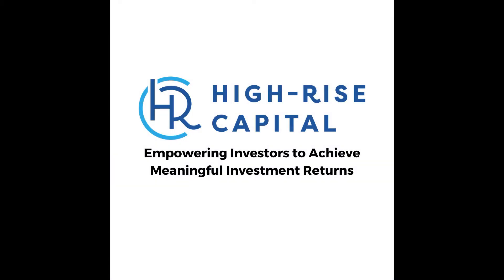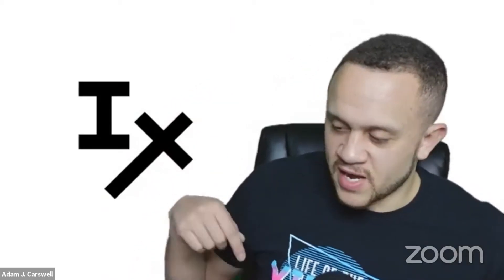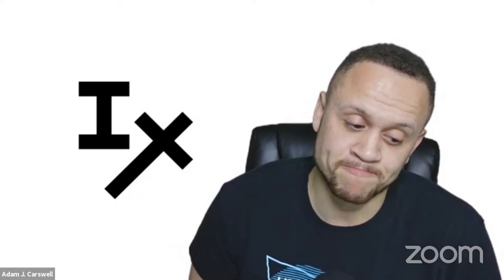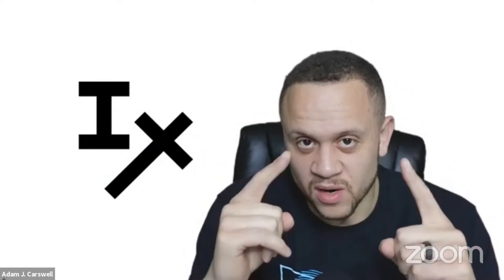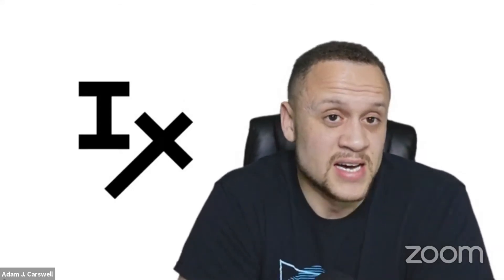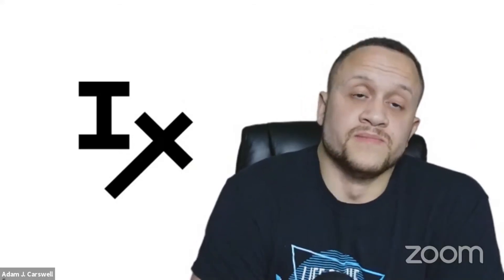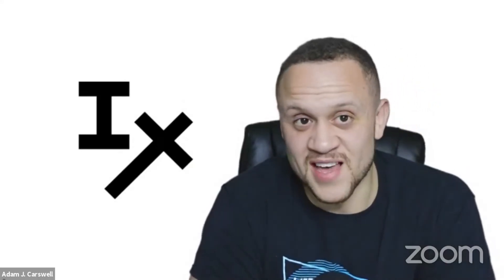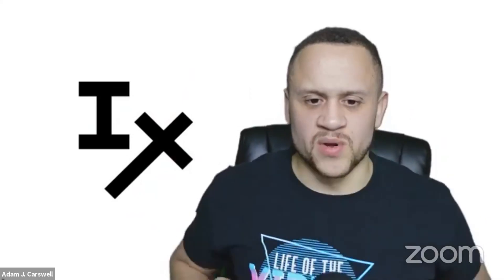DC 159: Next Level State of the Union - May 2021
Adam Carswell hosts the third exclusive Next Level State of the Union address for May in which he discusses interesting and educational topics that audience members want to know about as well as key takeaways he learns from experiences in his everyday life.

In this episode, Adam talks about:
- Liberty Real Estate Fund
- The Shift, an NFT education space
- The 80/20 Rule
- Aaron Iler’s new mastermind for
- Adam’s new book “Prepare for Impact: How to Win Friends and Influence People in the Digital Age,” co-authored with Austin Linney, coming soon
- Upcoming guest on Dream Chasers that will be sharing how their interesting life experiences have opened their eyes to the workings of the world

Adam would like to give a huge thanks to everyone who tuned in on Facebook Live during this Next Level State of the Union, contributing their most valuable resource—their time.
Timestamped Shownotes:

04:50 – What is Liberty Real Estate Fund and how does it transform the real estate investing space with blockchain technology?
07:52 – What is a very valuable skill that often isn’t talked about in commercial real estate?
08:19 – What is The Shift and how has Adam utilized it to take his NFT knowledge to the next level?
10:28 – What is the 80/20 rule?
12:11 – Why should people look to the cryptocurrency space and, in general, to markets that may be laughed at but serious professionals are taking notice of?
14:34 – What is Aaron Iler’s new mastermind about?
16:15 – If you are seriously looking to begin a podcast, what can you do and who can you contact?
17:19 – Adam updates us on the progress of his new book “Prepare for Impact: How to Win Friends and Influence People in the Digital Age,” co-authored with Austin Linney
19:12 – Why is Clubhouse going to pick up more traffic soon from crypto conversations?
20:57 – What guests are coming on the Dream Chasers platform in the coming weeks?
25:08 – How has intermittent fasting transformed Adam and Nikki’s daily grind?
27:33 – How can the power of stepping back strengthen your outlook on work and life?